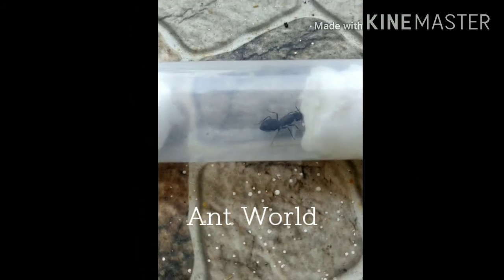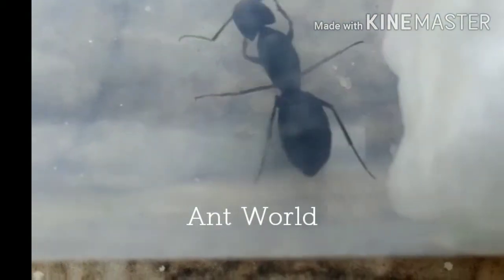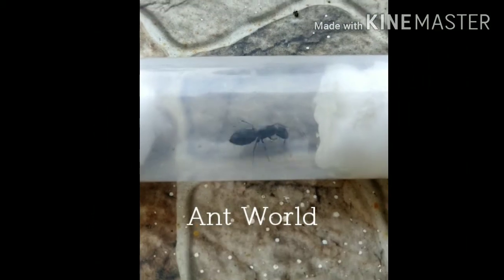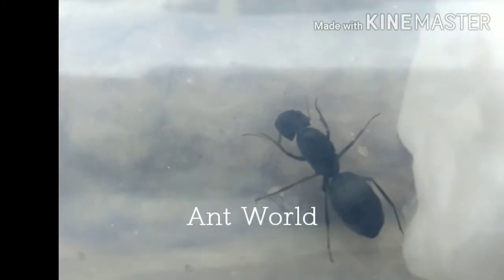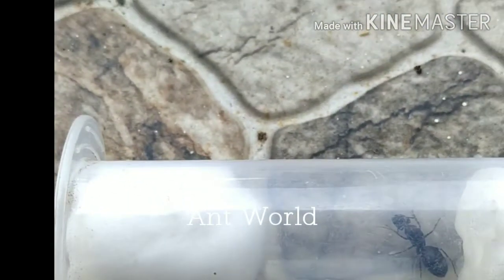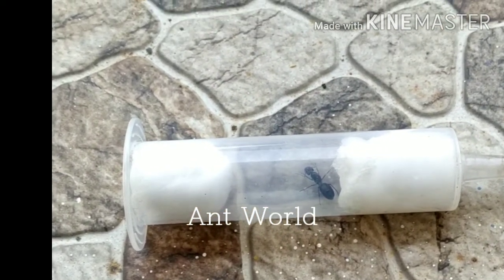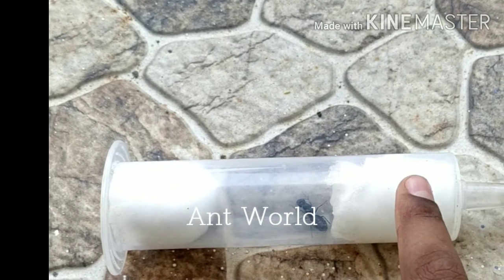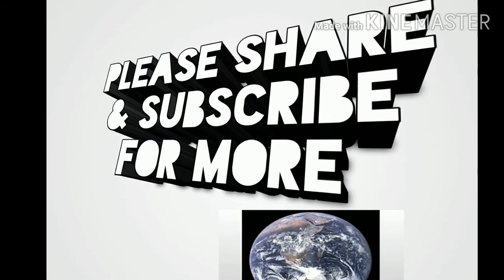Ant World Basic requirements of ant keeping Part 1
Basics of Ant Keeping